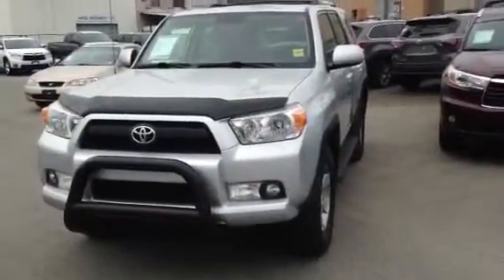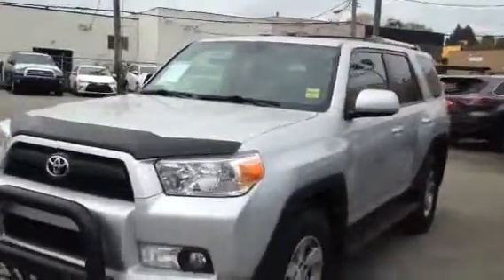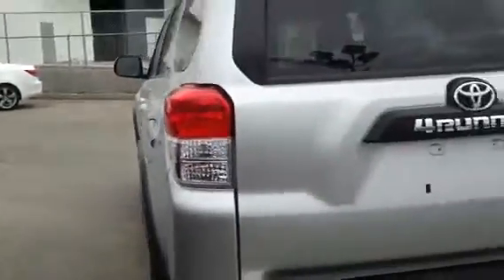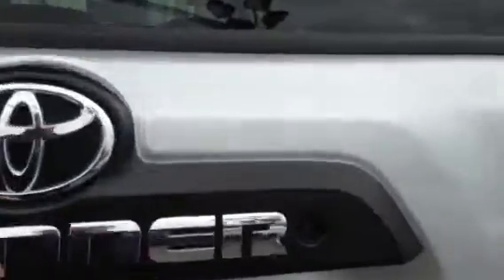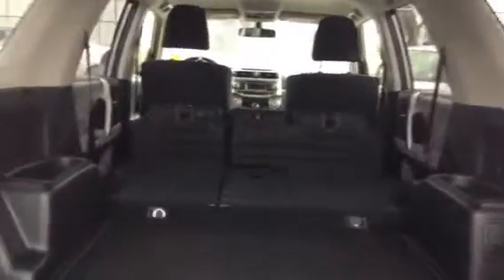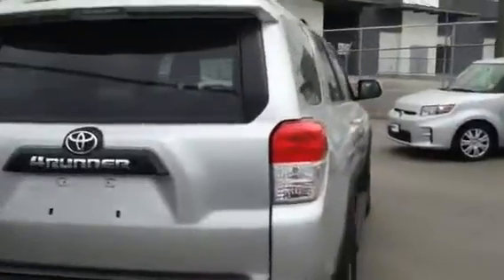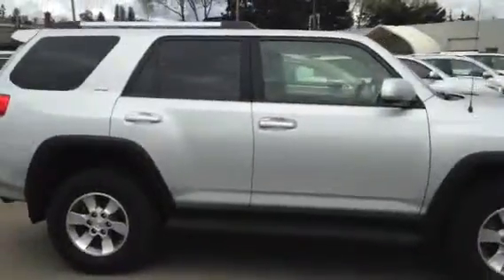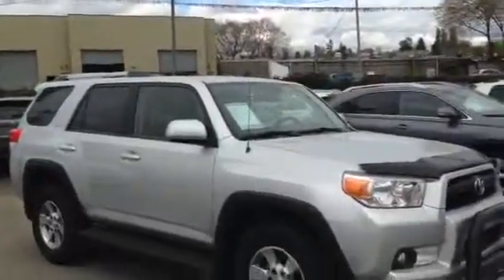2013 Toyota 4Runner SR5 Ryan